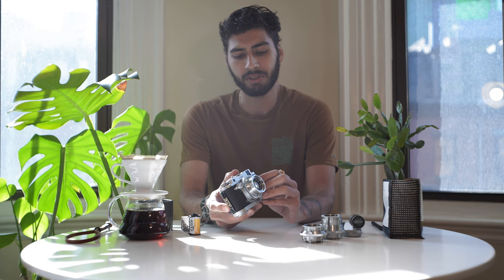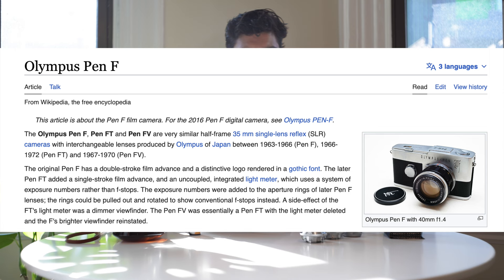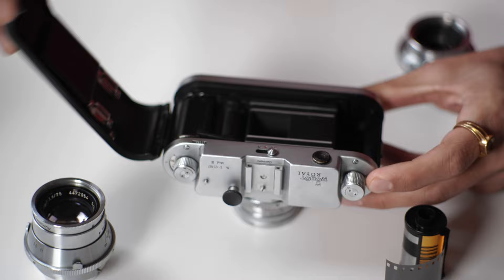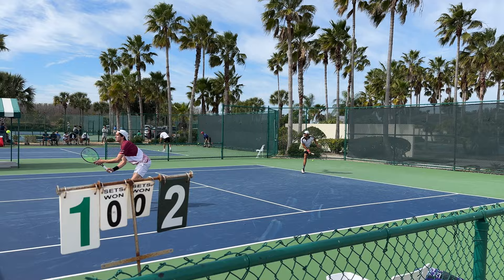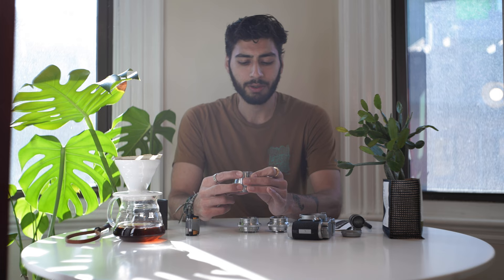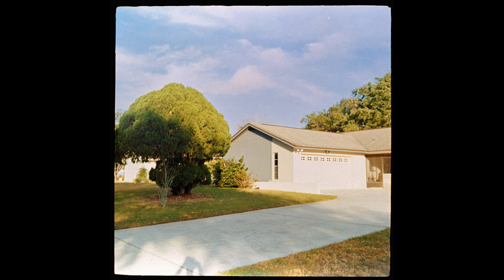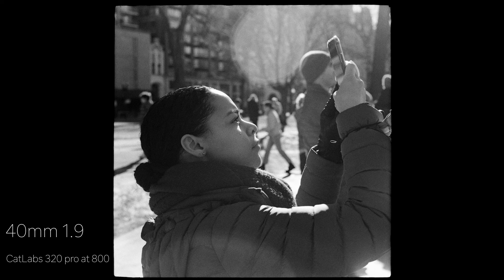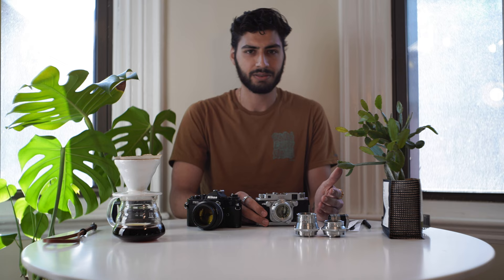Robot Royal 24: a clockwork, square format 35mm film camera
00:00 Intro
01:35 This Video
02:05 The Robot Royal 24
05:02 Loading Film
06:40 Viewfinder/Framelines
07:40 "Capturing Motion"
08:58 Lenses for this Camera
12:05 Rewinding Film
13:25 Shutter Sound
14:52 Closing Thoughts